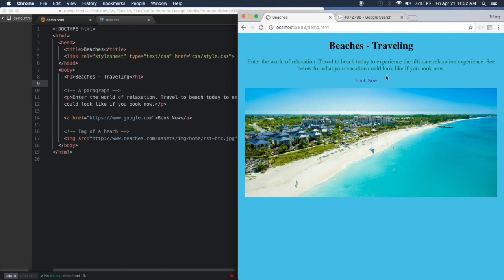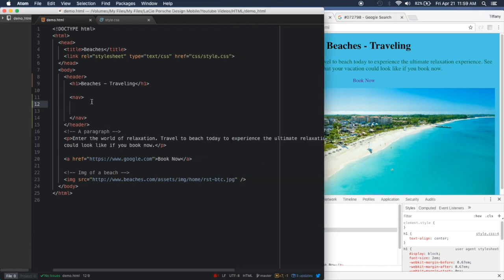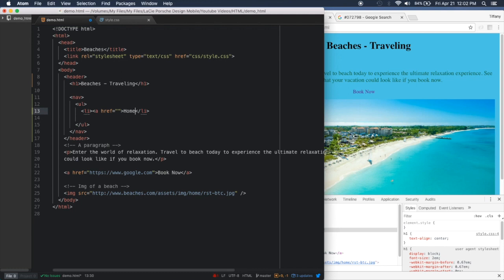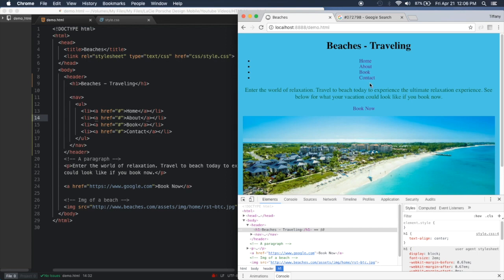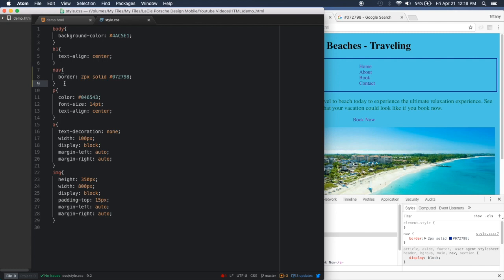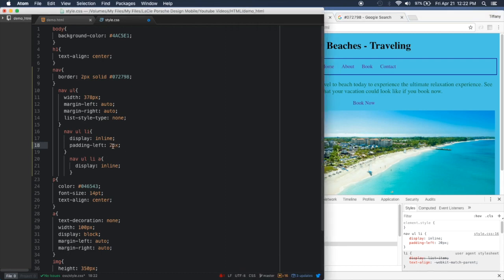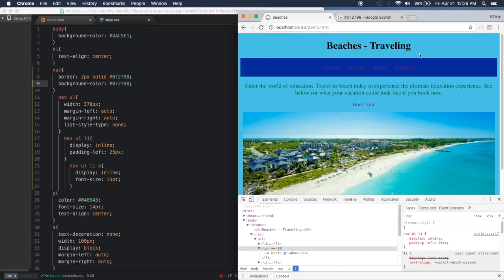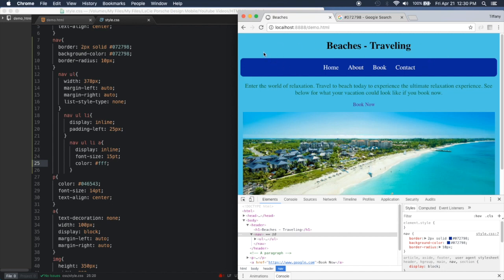Basic Website: Nav and Header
I walk you through creating a basic website, we're starting with the nav and header and working our way to the bottom of the site. Hopefully this was helpful!